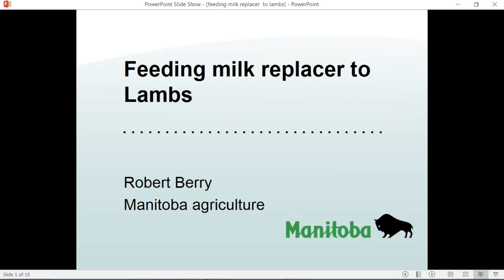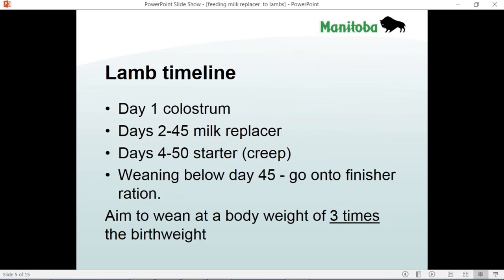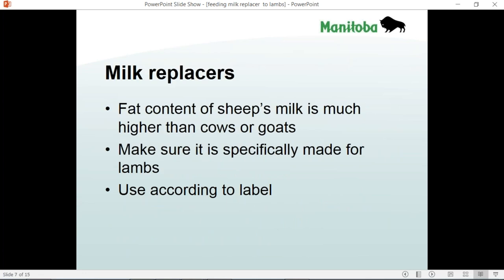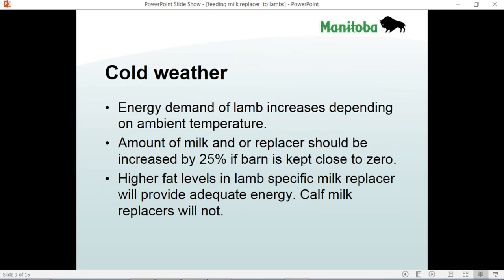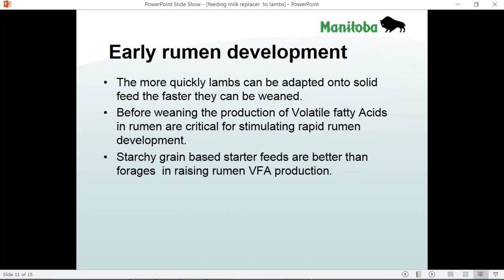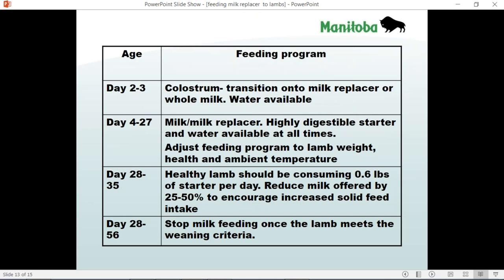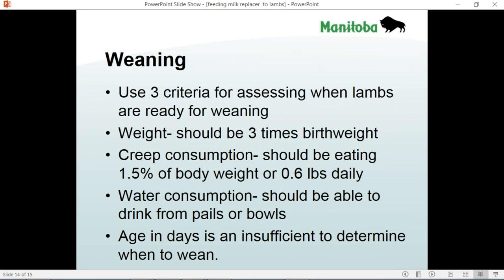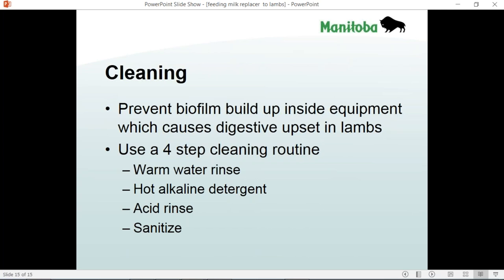Feeding Milk Replacer to Lambs - Artificial Lamb Rearing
This webinar deals with milk replacer feeding and the management of orphaned lambs or those produced by prolific ewes on an intensive sheep operation.  We discuss milk replacer selection, milk preparation, the equipment required and sanitation practices to successfully rear lambs to weaning.